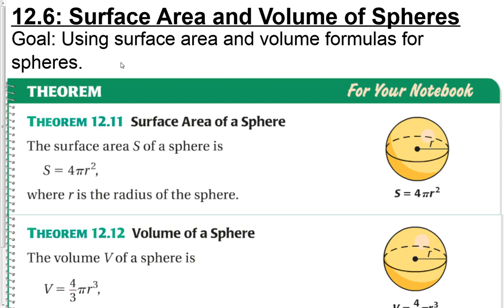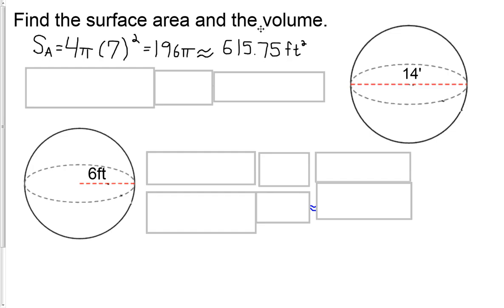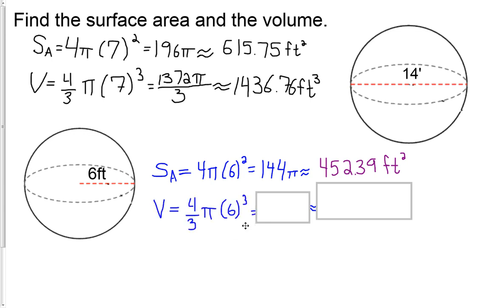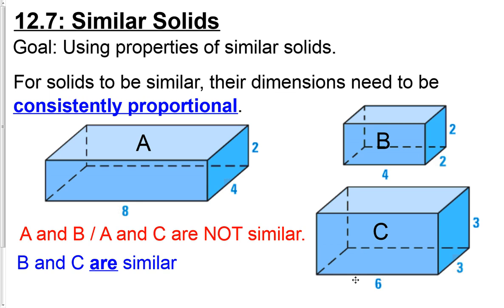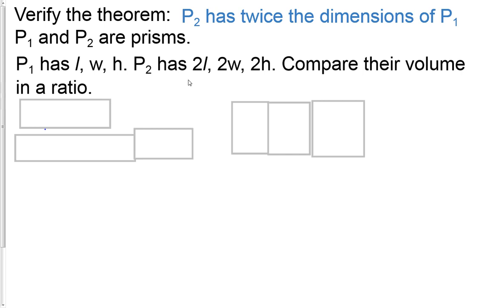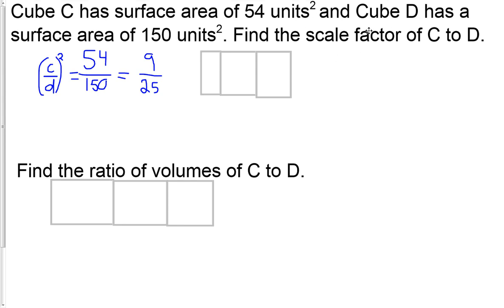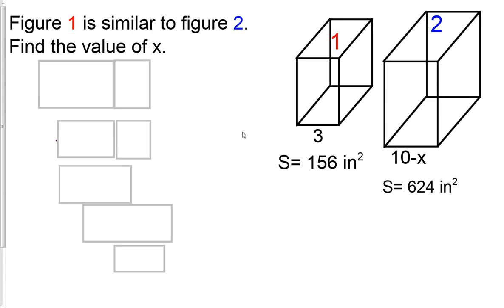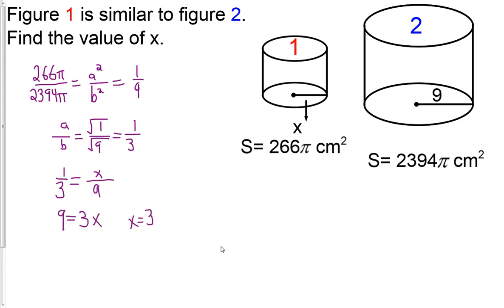Mr. Lacine's Honors Geometry: 12.6 & 7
Volume and surface area of spheres and similar solids.